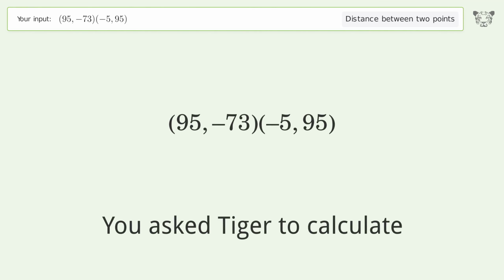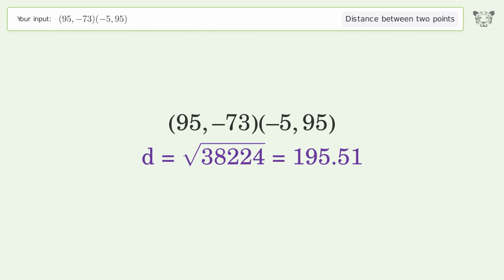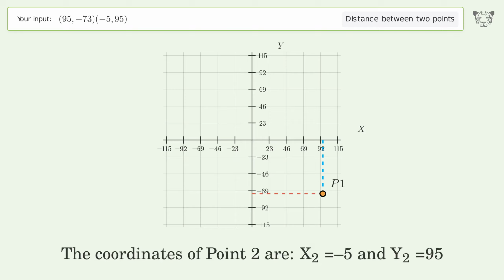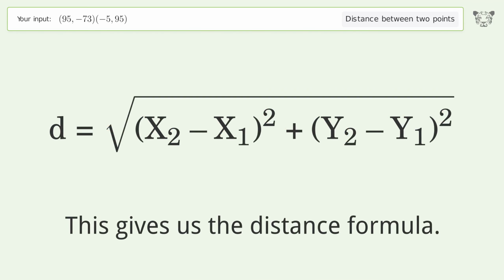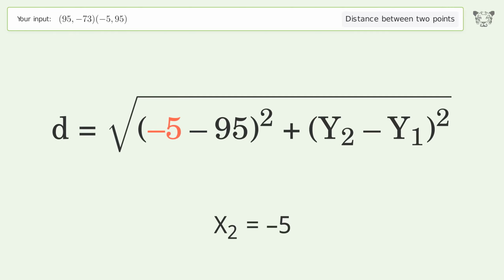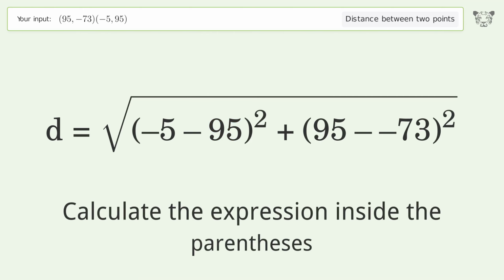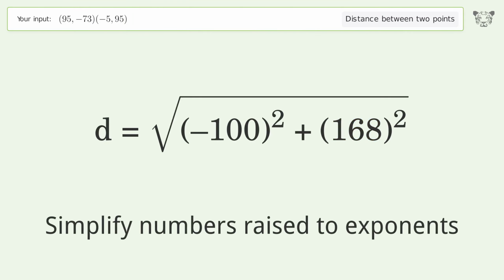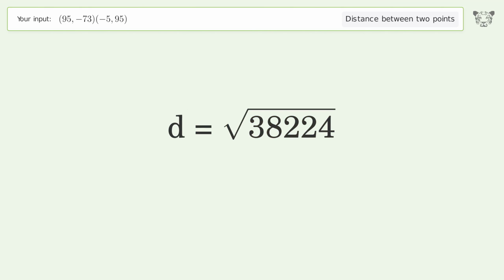Find the distance between two points p1 (95,-73) and p2 (-5,95): Step-by-Step Video Solution